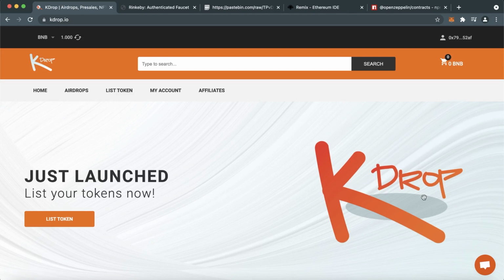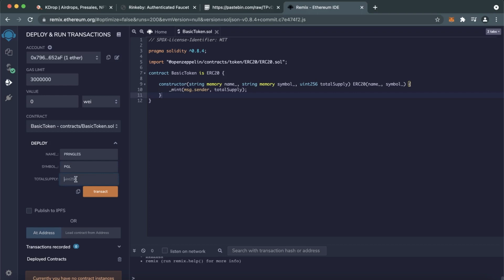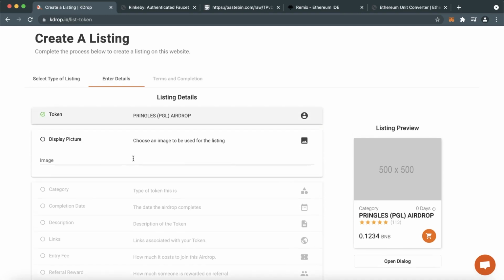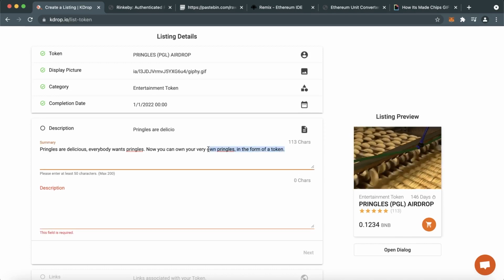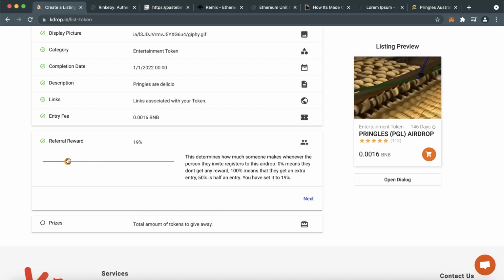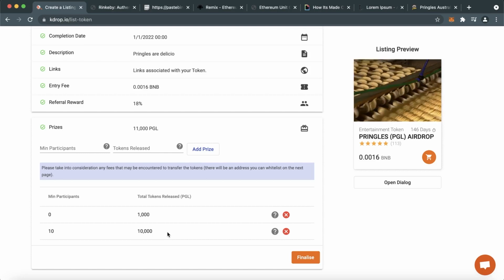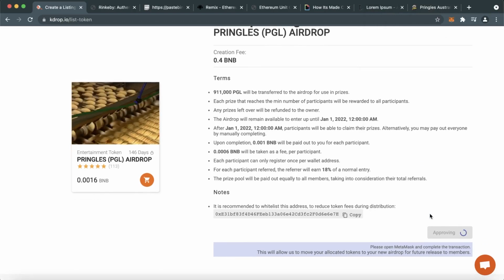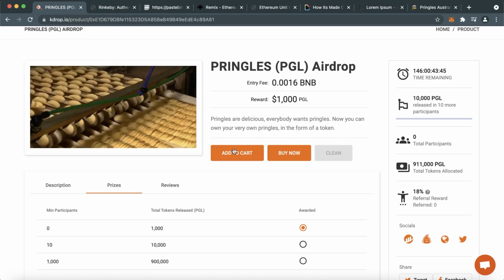KDrop Airdrop Creation